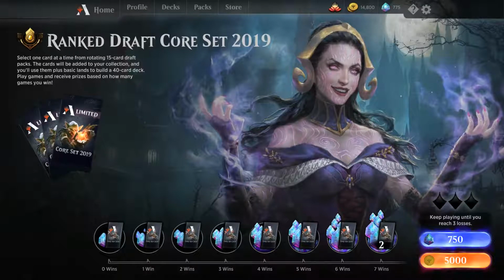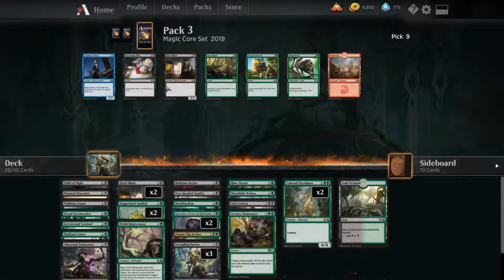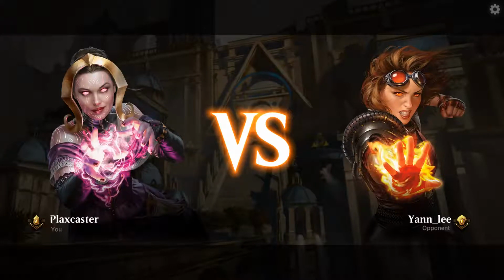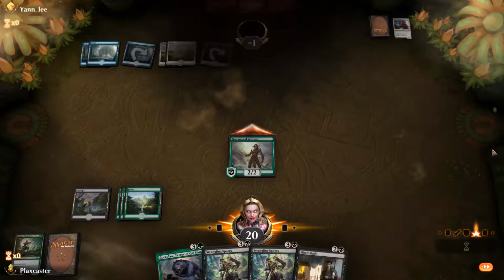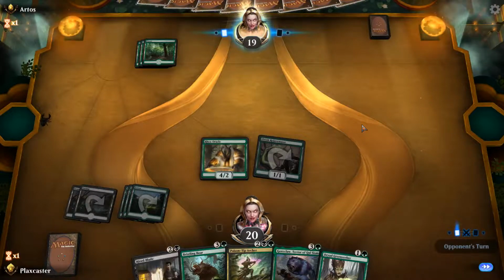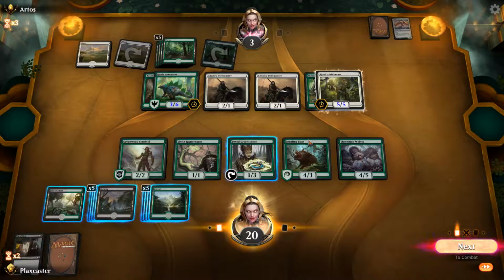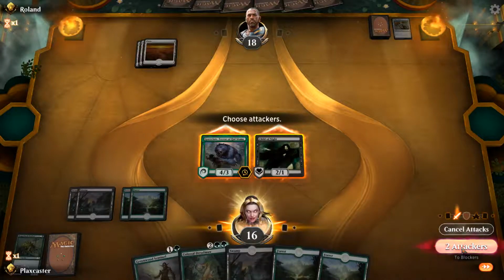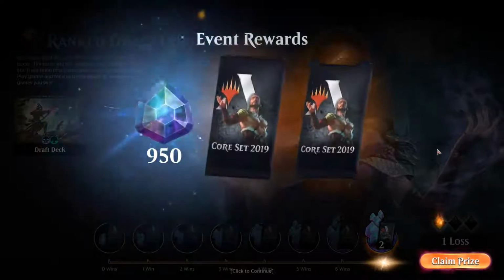Core Set M19 Ranked Draft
I am M19